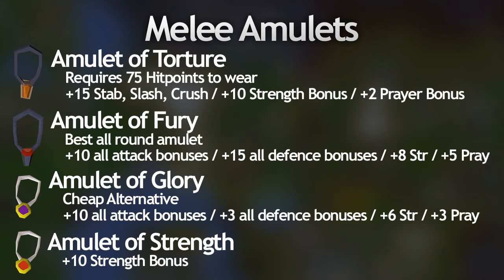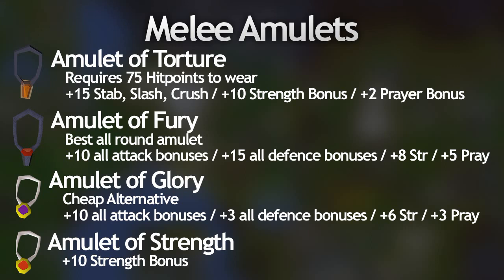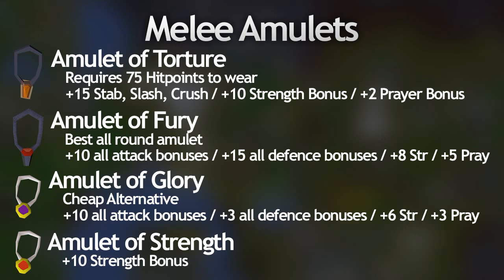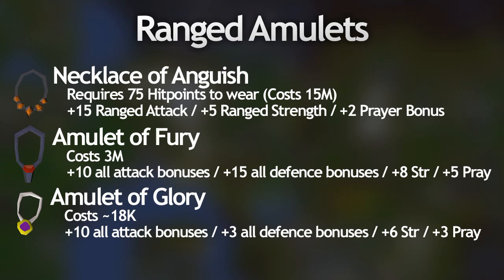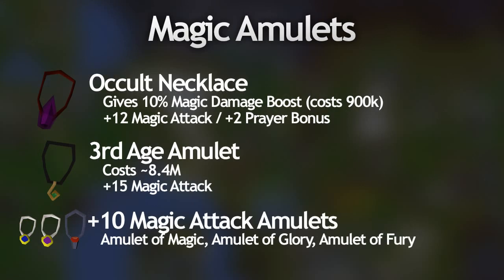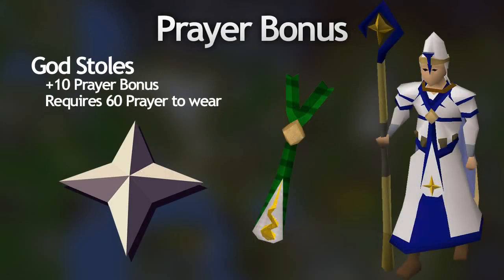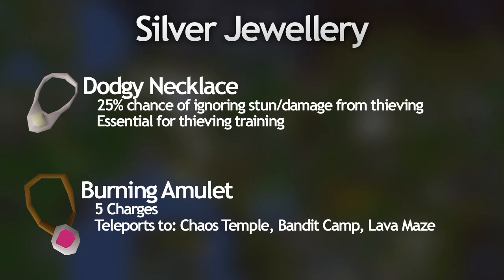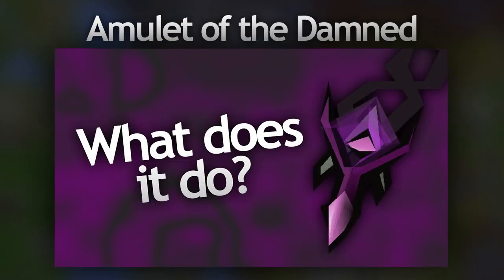Best Amulets/Necklaces in OSRS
This video goes through all the Amulets and Necklaces in Oldschool Runescape and explains their bonuses and benefits!